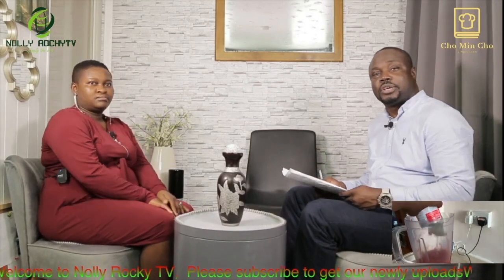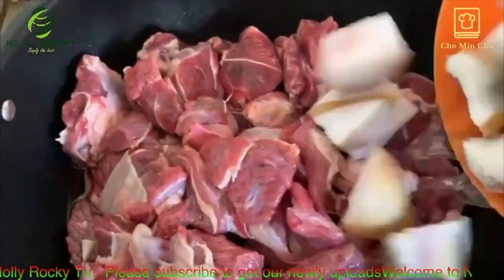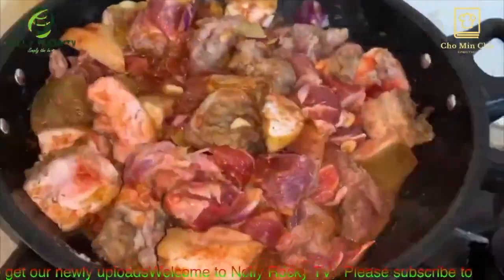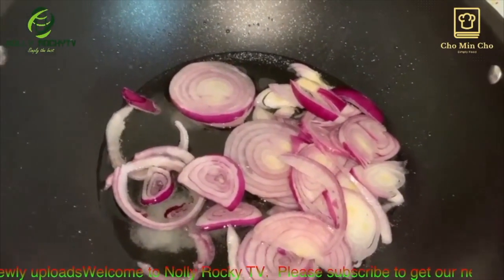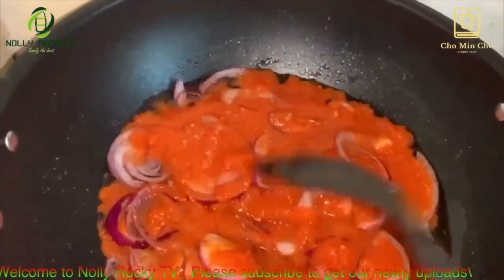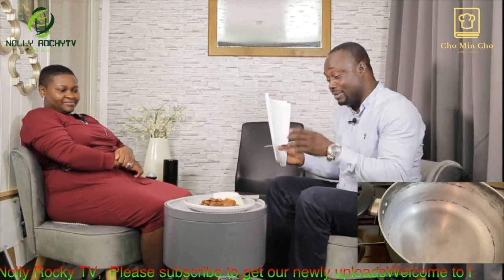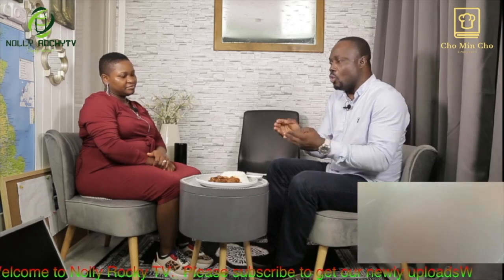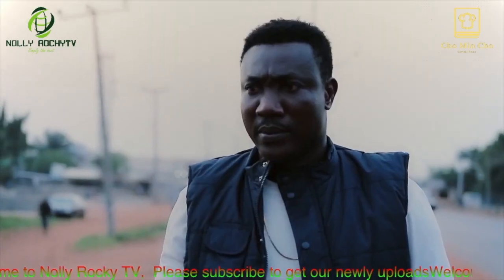Chomincho Stew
You're welcome to Nolly RockyTV  the home of easy recipes for delicious dinner ideas with the exact fresh ingredients you need to cook them. Every week, cooking videos are uploaded to help everyone with tips on healthy cooking.

Don't miss ideas such as:
^ Igbo culture and food recipes
^ 45+ African  recipes you need to try
^ Types of meals for dinner
^ 5 dishes everyone should know how to cook
^ Simple recipes for beginners to learn cooking
^ 10 recipes everyone should know
^ Easy cooking recipes
^ 23 Nigerian Foods (+ Easy Recipes)
^ 40 Dinner Ideas That Don't Need a Recipe
^ 4 Ways to Cook
^ If You Literally Never Cook, Start Here

Simple Ingredients:

Vegetable
Rice
Chicken
Tomato
Seasoning
Onion

Different foods:
Roast chicken
Frittata
Omelets
Shepherd's pie
Spaghetti and meatballs
Risotto
Macaroni and cheese
Beef Stroganoff
Meatloaf
Lasagna
parmigiana